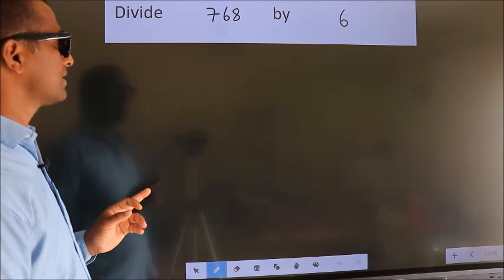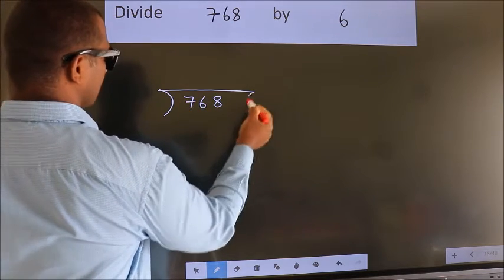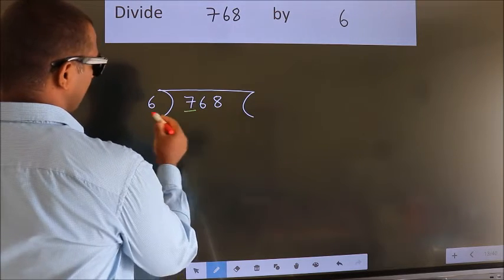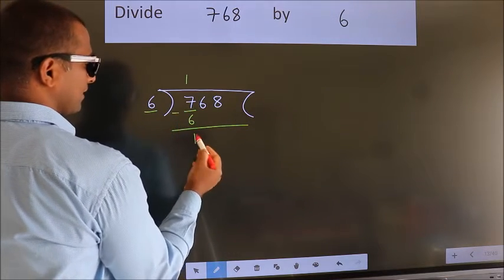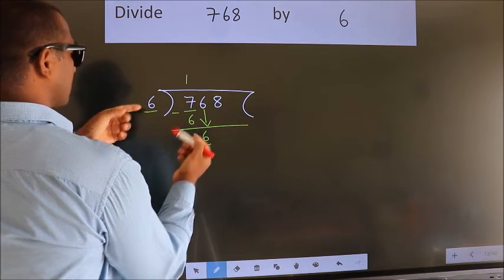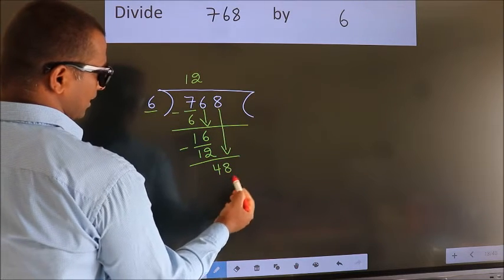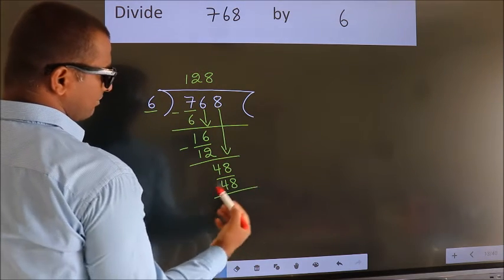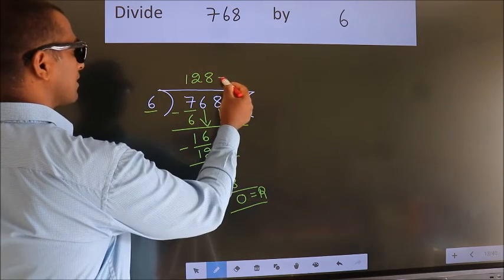Divide 768 by 6